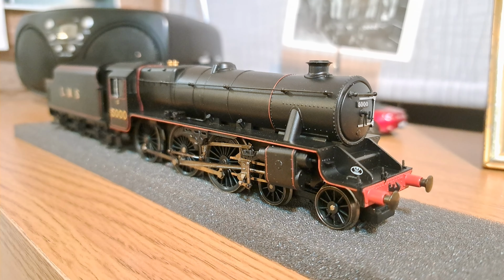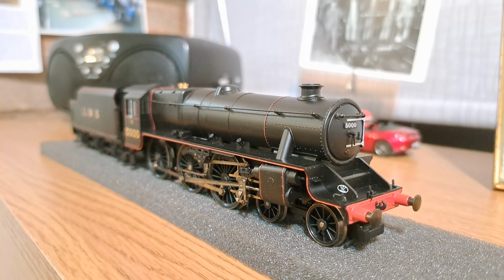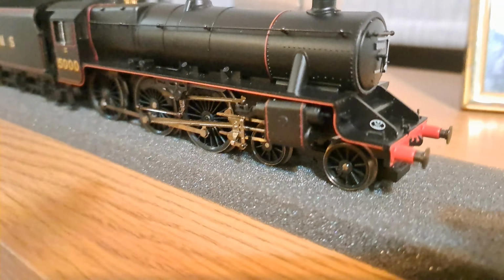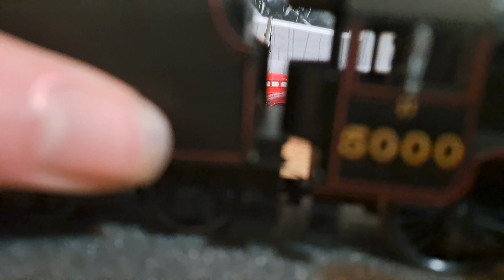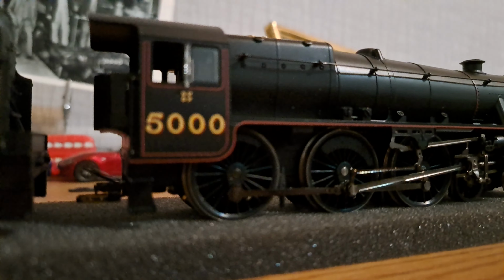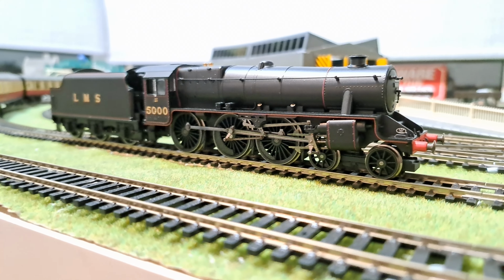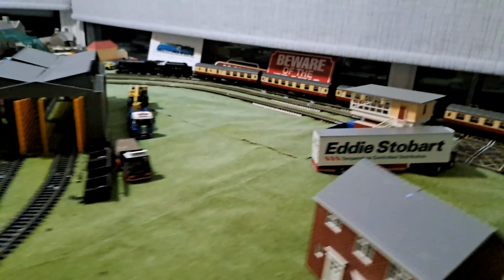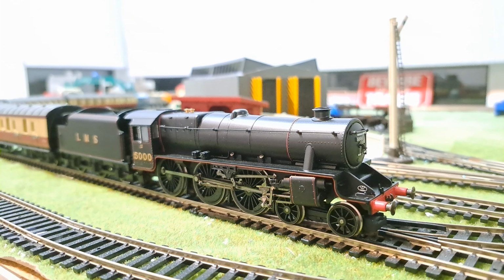Hornby LMS Black 5 | Unboxing and Review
I am back! And for the first video in a long while I have a Black 5! Finally! This Black 5 is also the National Railway Museum Collection special edition being N°5000!

0:00 Start
2:19 Box and Accessories
4:02 Detail
9:09 Slow Speed Testing
11:39 Running Session
15:17 Wrap Up